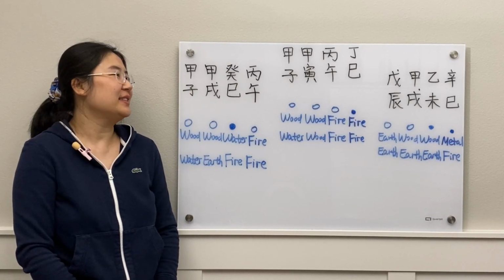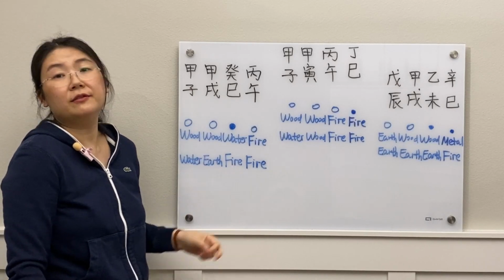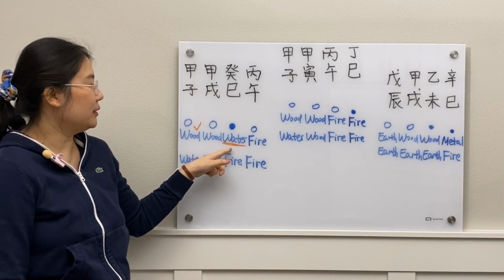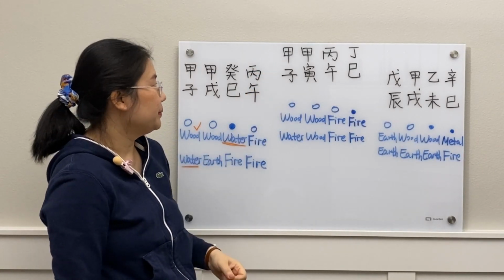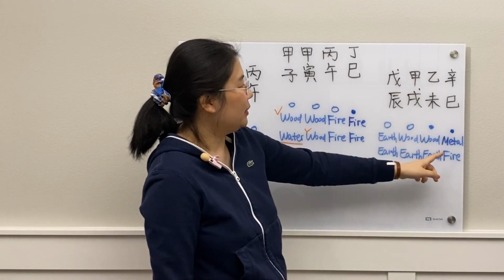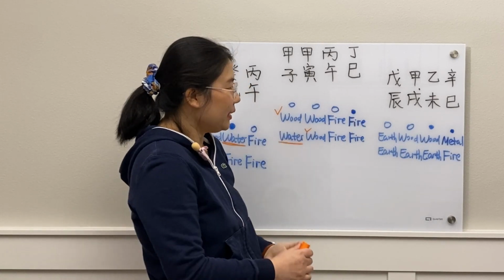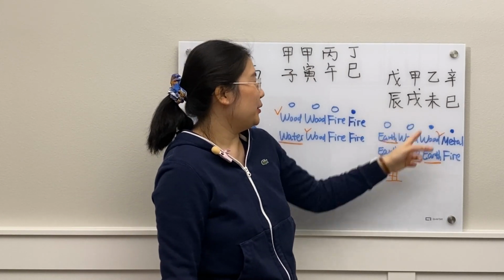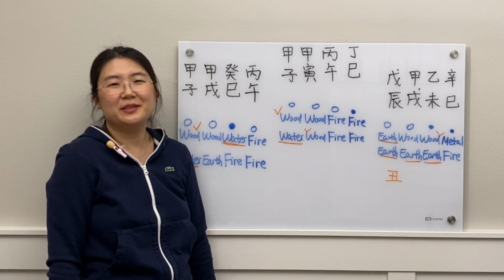1.15 Case Studies of Yang Wood (甲) Born in Summer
If your daily master is a Yang Wood, and were born during the summer season which includes Yin Fire (巳) May, Yang Fire (午) June, and Yin Earth (未) July, this video uses case studies to further illustrate rationales for identifying favorable elements so that you can find the best timing to make important decisions, and to enhance your chance of success.